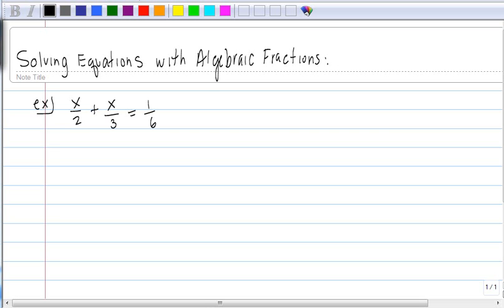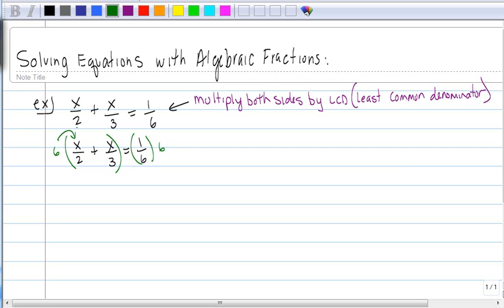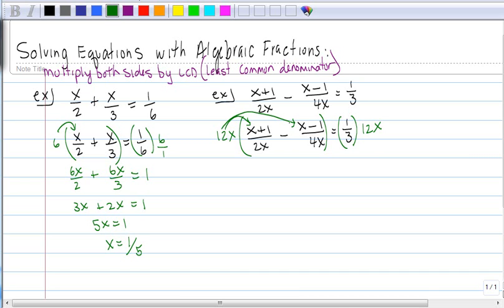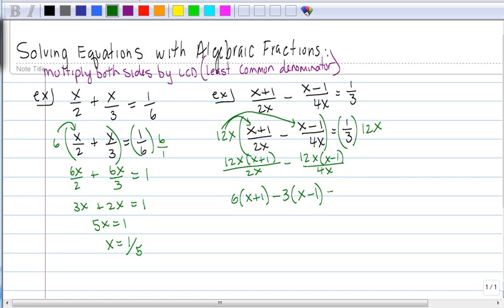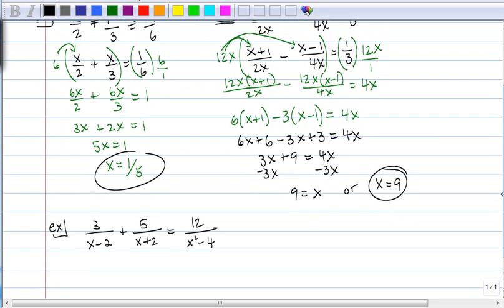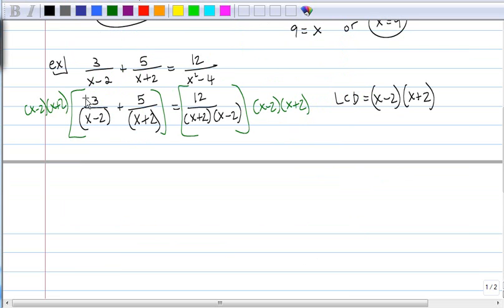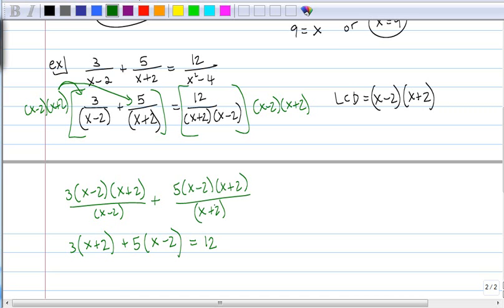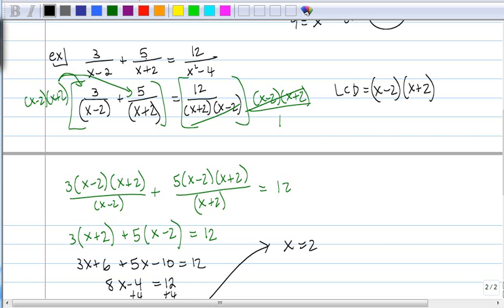Solving Fractional Equations1)